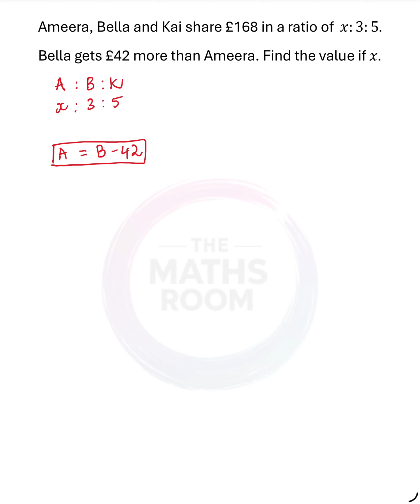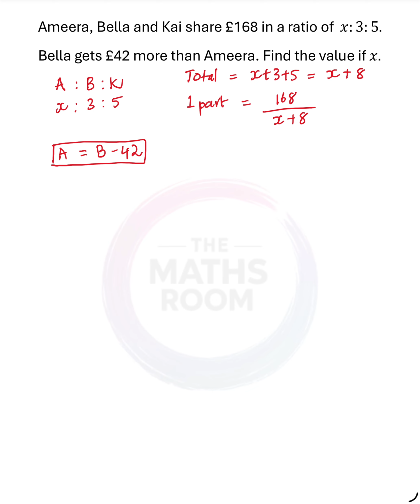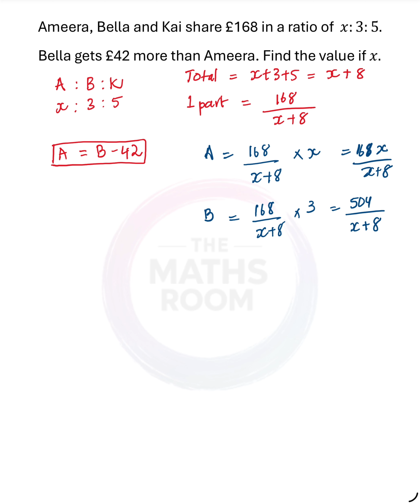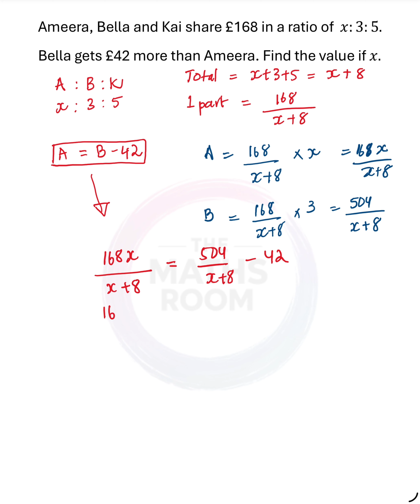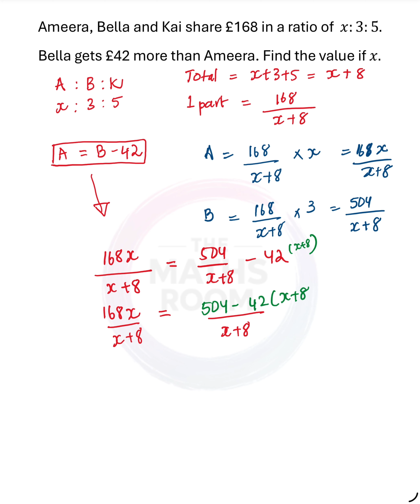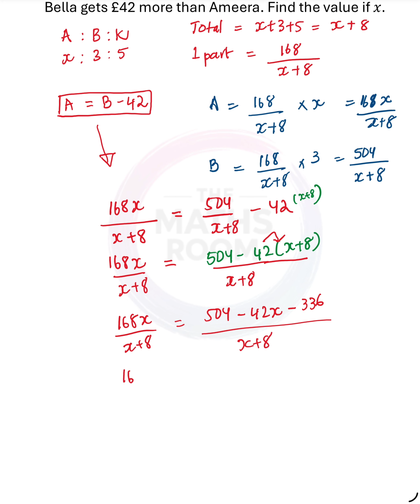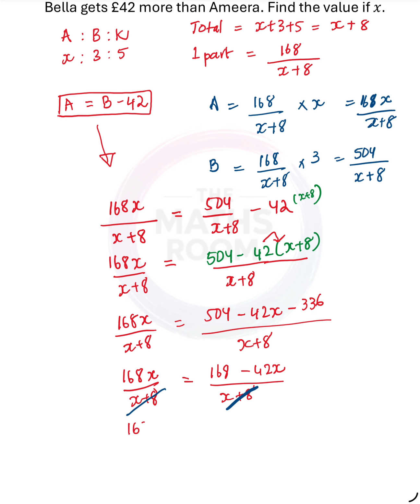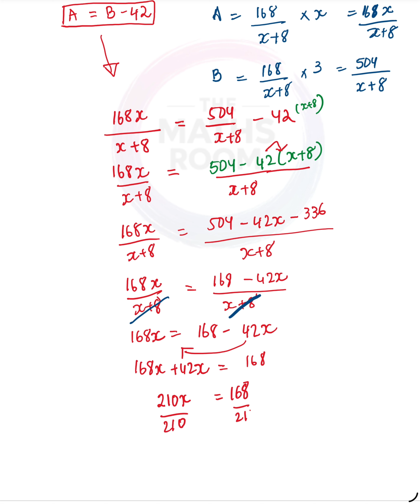This ratio question catches people out every time 👀 Pause and try it before I show the answer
This ratio and algebra higher GcSE maths question catches people out every time